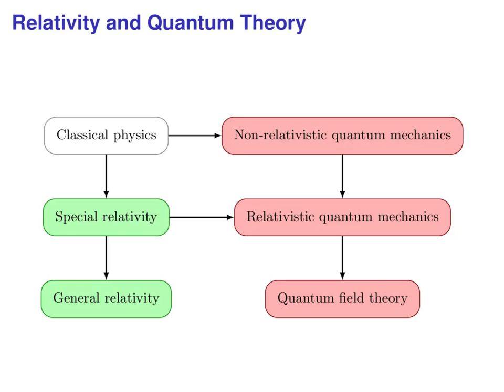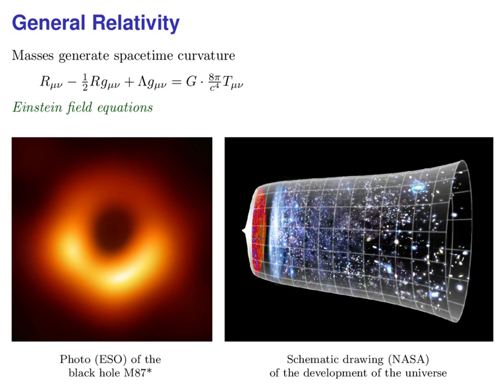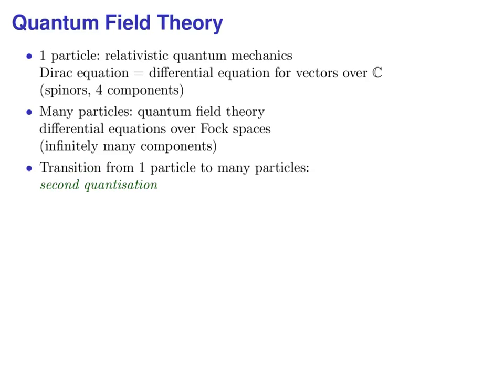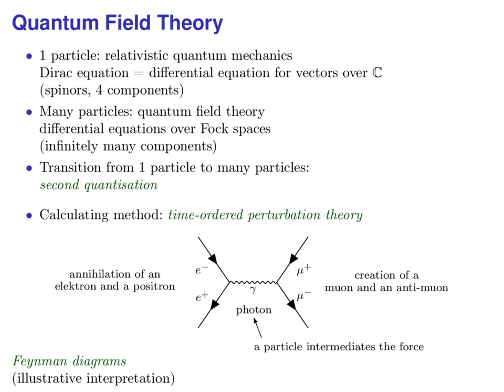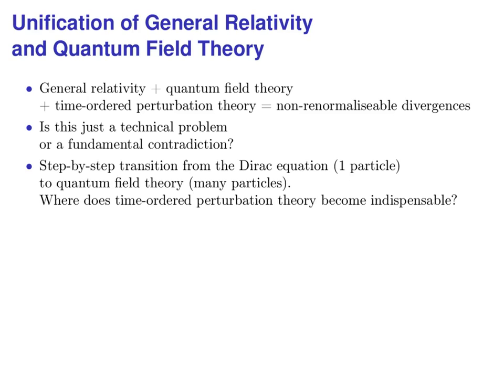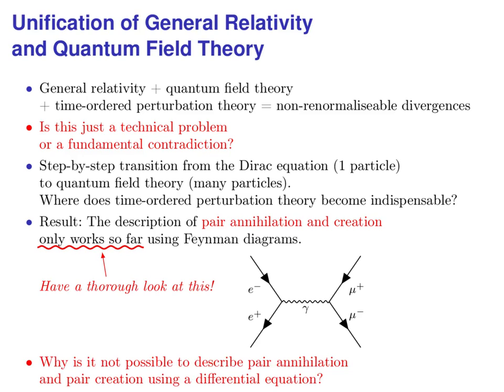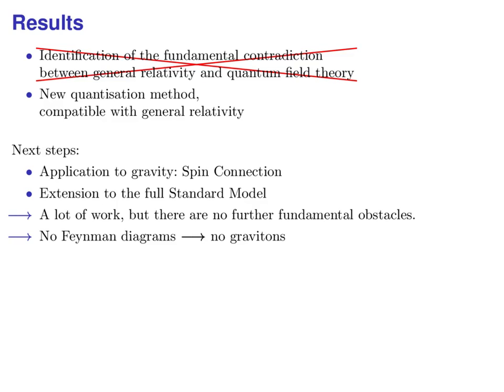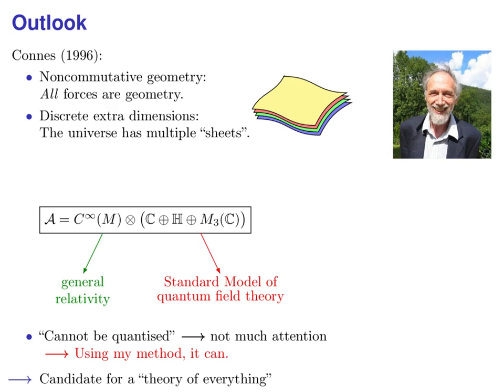A new road to quantum gravity - Quantisation of Gravity - P. Gerwinski June 2021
Prof. Dr. rer. nat. Peter Gerwinski (Bochum University of Applied Sciences) tried to find the fundamental mathematical contradiction between quantum field theory and general relativity.

He didn't succeed. Instead, he developed a new quantisation method that is compatible with general relativity. It does not require any Feynman diagrams and does not generate singularities. In particular it provides  it provides a natural way to quantise noncommutative geometry.

I've shared this video from Peter Gerwinski 's website.

Third-party works included are subject to free licenses as well – see the individual picture credits.